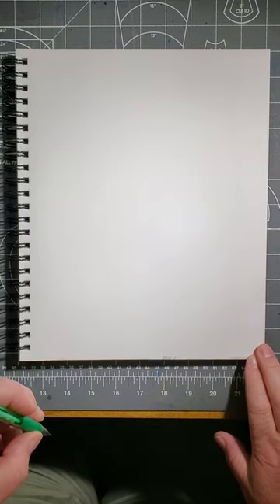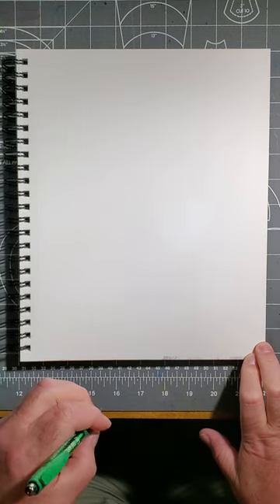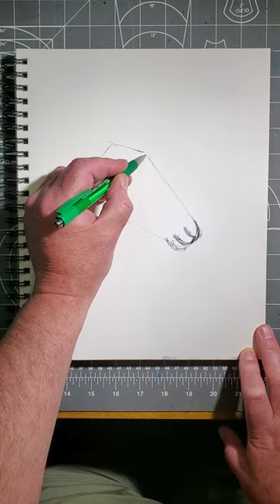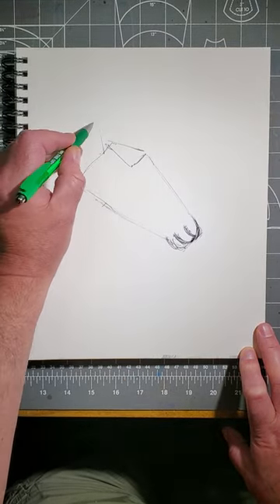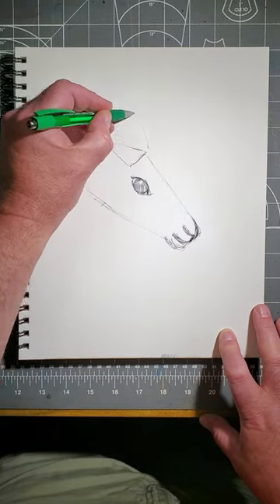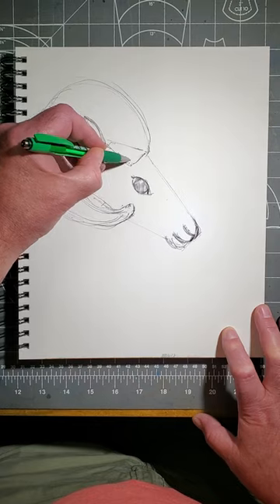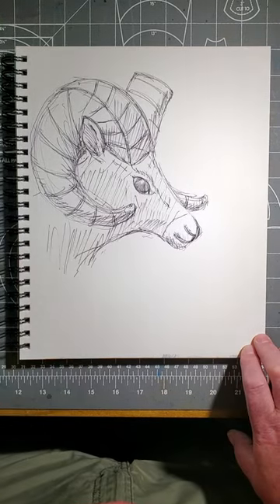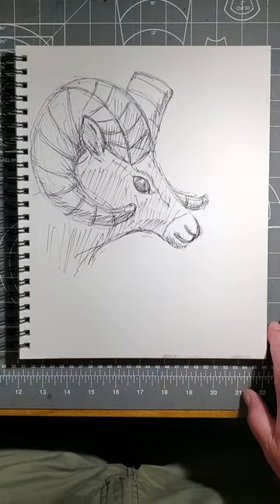How to Draw a Bighorn Sheep's Head!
Learn how to draw a bighorn sheep's head in this easy tutorial! With this tutorial, you'll be able to create a realistic bighorn sheep head that you can use in your artwork or illustrations.

If you're looking to learn how to draw a bighorn sheep head, this tutorial is for you! In this video, you'll learn how to create a realistic big horn sheep head using simple and easy steps. Once you've mastered this tutorial, you'll be able to create amazing bighorn sheep heads no matter what your artistic style is!